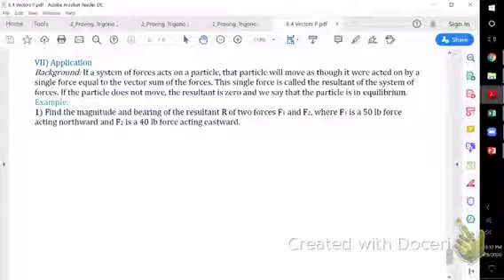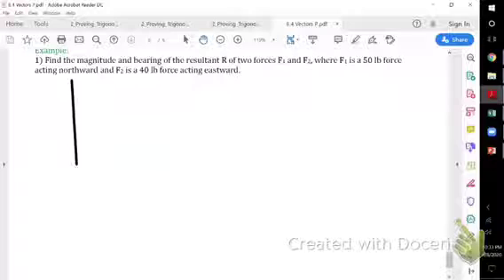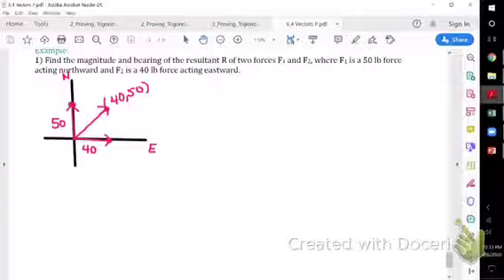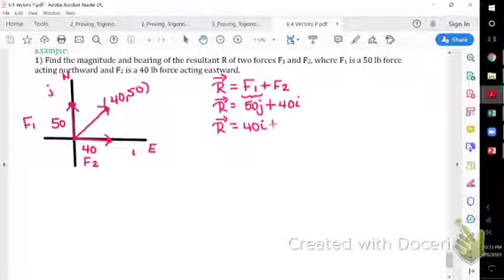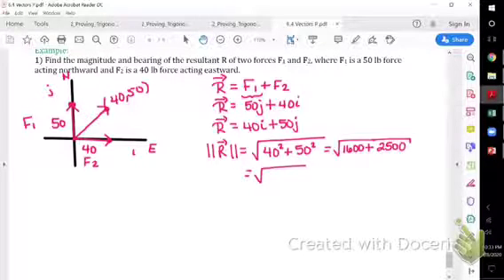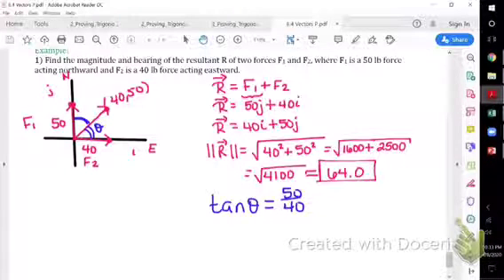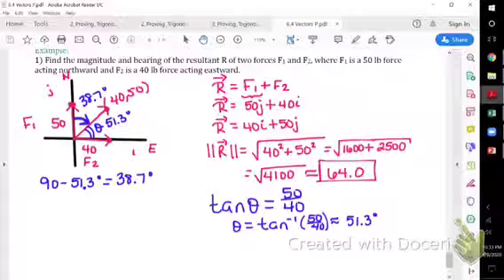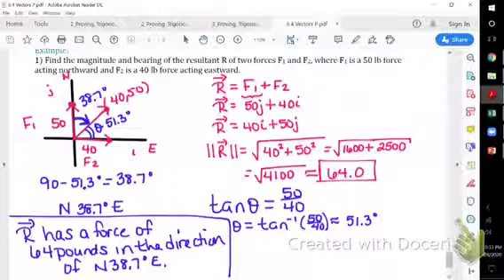DC PC 6.4 Part 7 Example 1